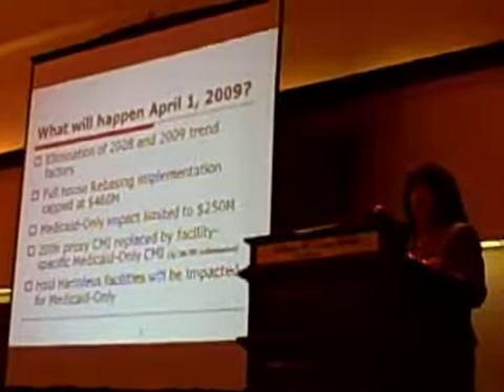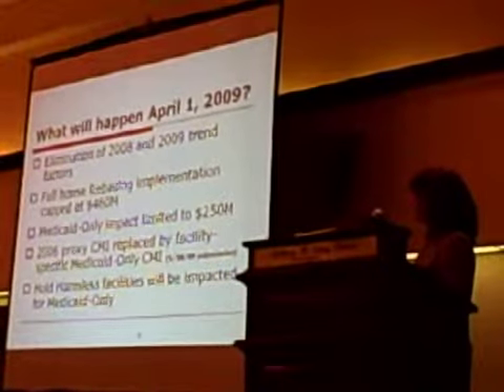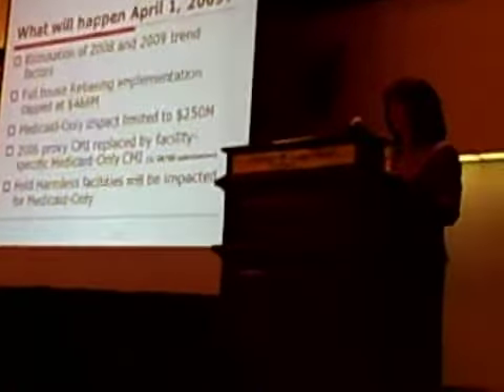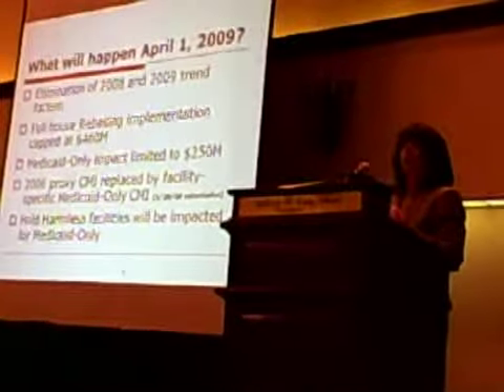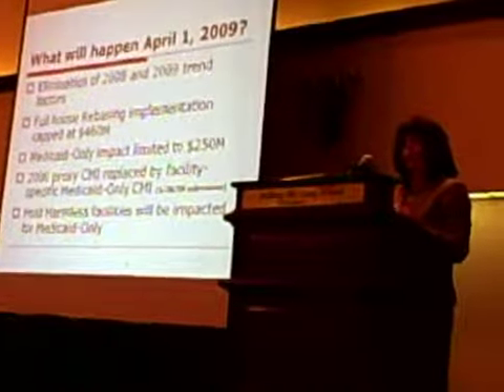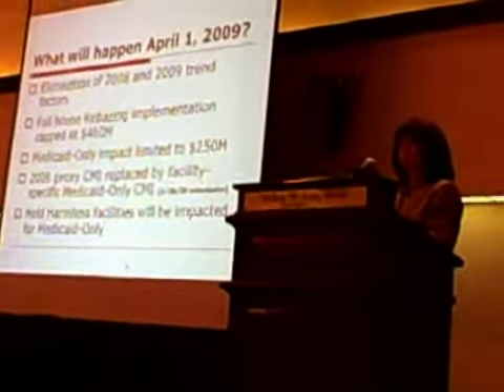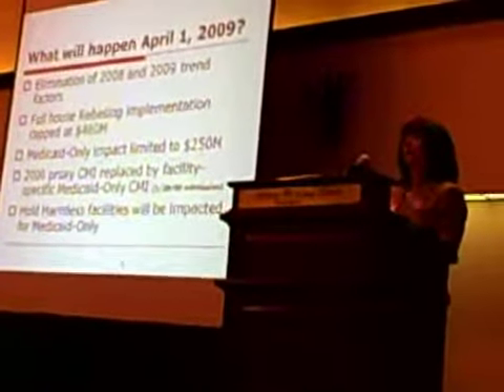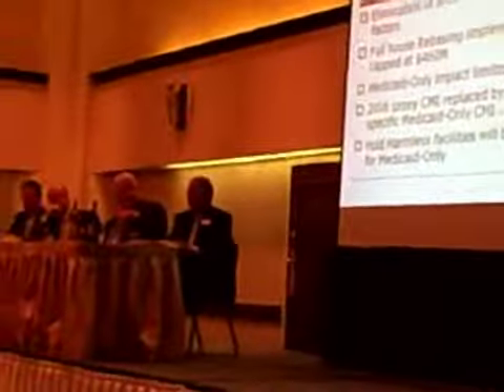What Will Happen April 1st